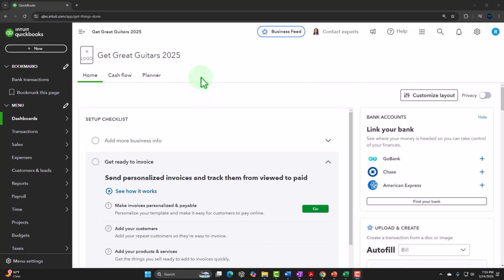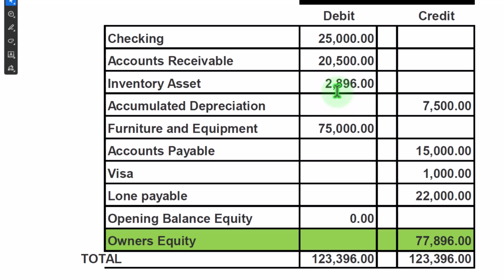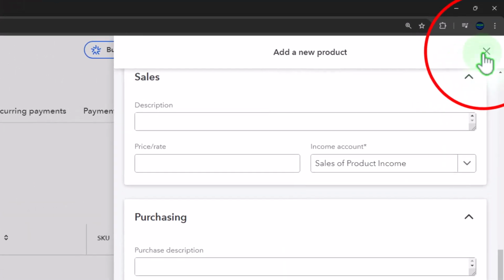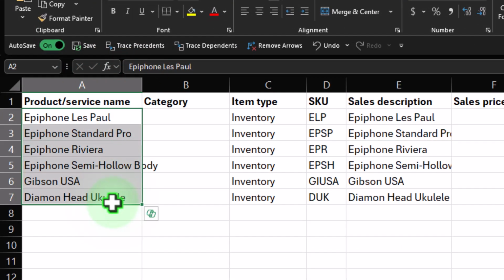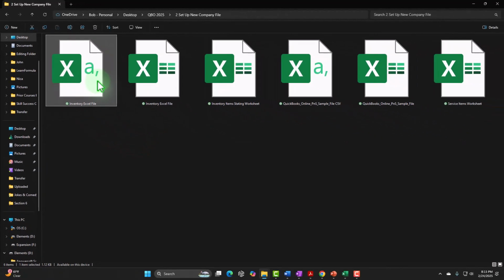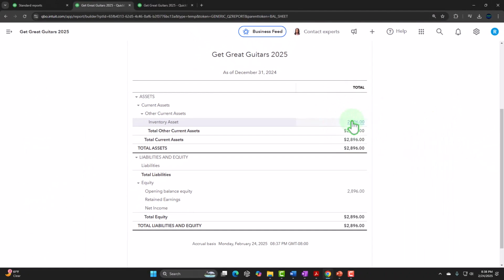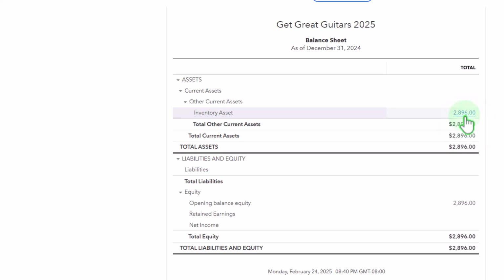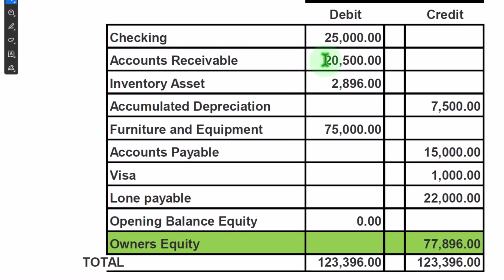Set Up Inventory Items 6300 QuickBooks Online 2025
Set Up Inventory Items
QuickBooks Online 2025